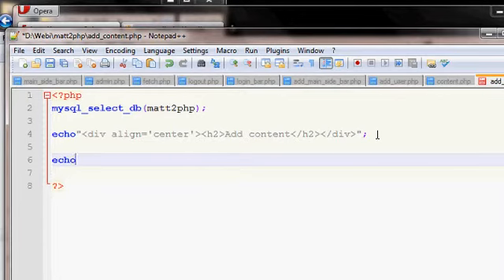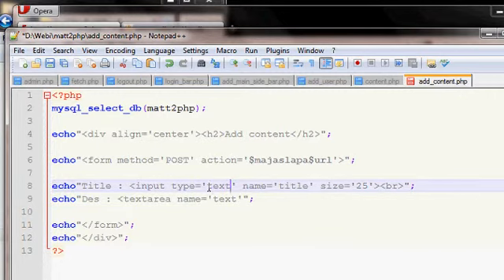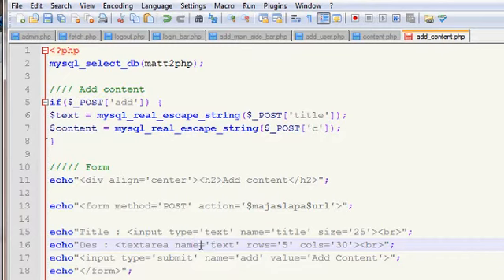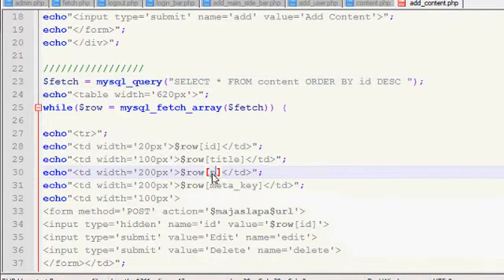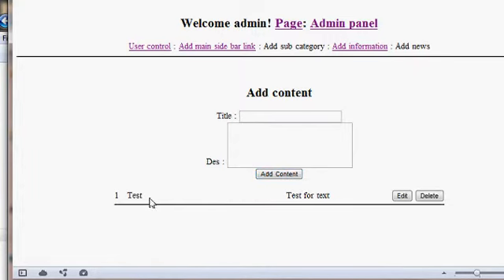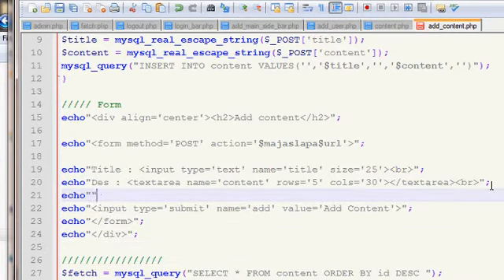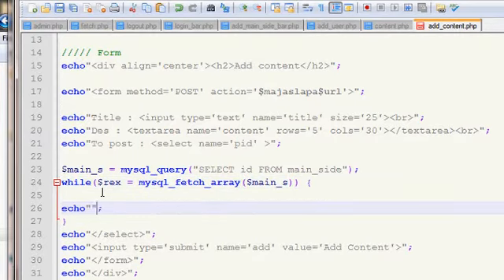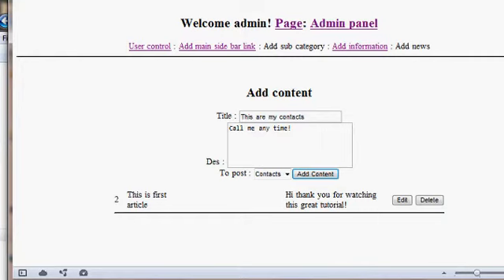How to make a web page matt2php com Part 13